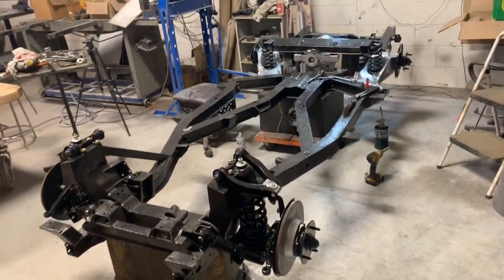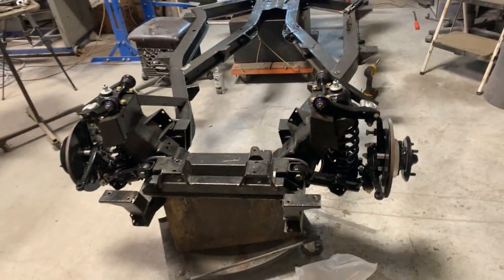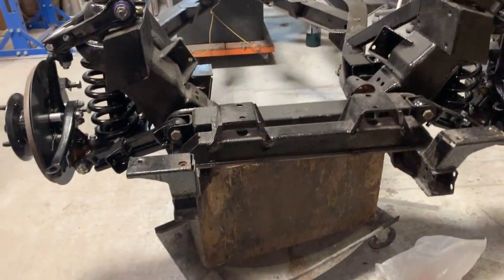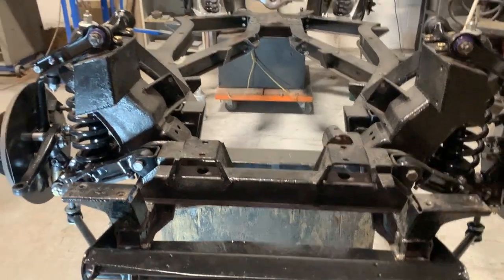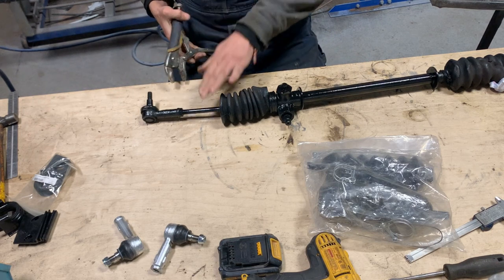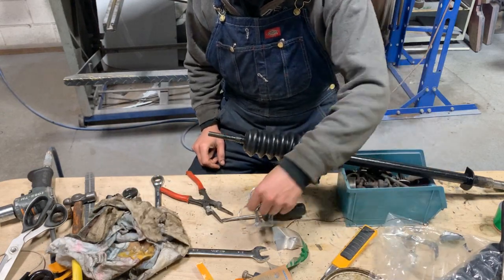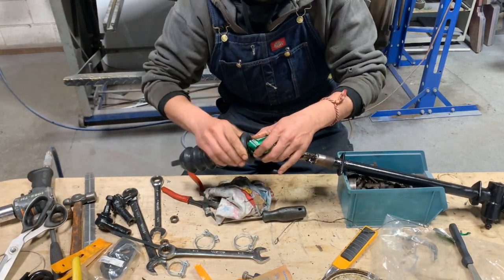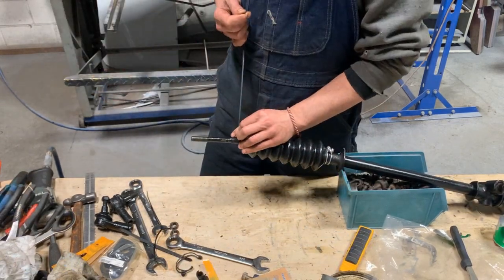1974 Triumph TR6 - Part 60 - Sway Bar and Steering Rack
After finishing the rear suspension we are going back to the front LOL and installing the sway bar and the steering rack. Surprisingly not as easy asit sounds.